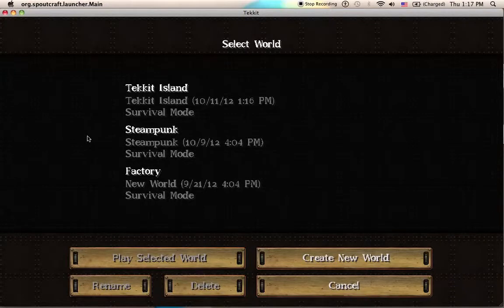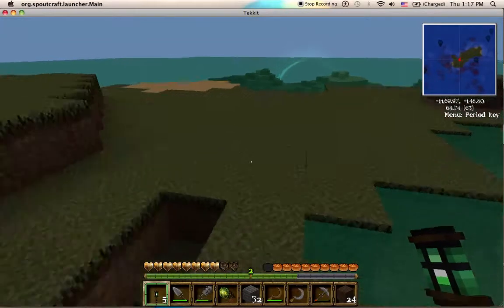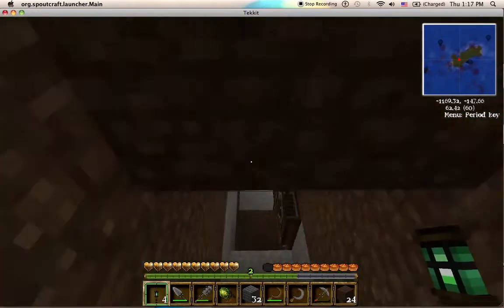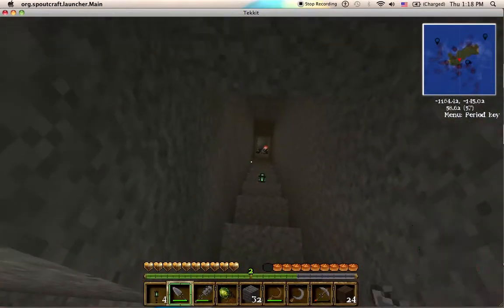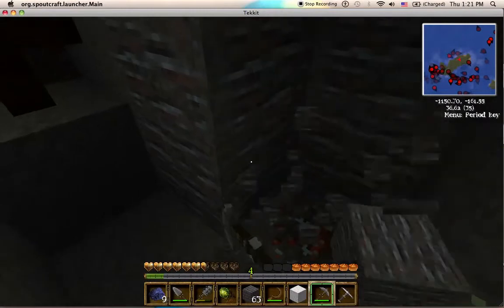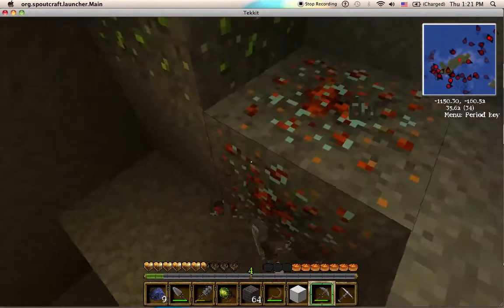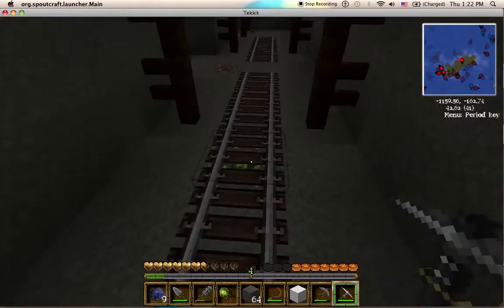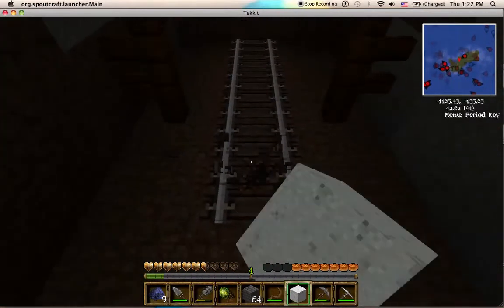Tekkit Island Episode 2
So, after the disaster with a creeper and some large chests, I wanted to do something challenging for my new series.